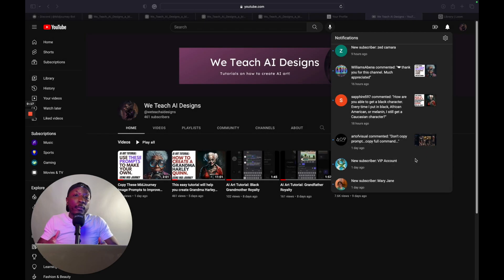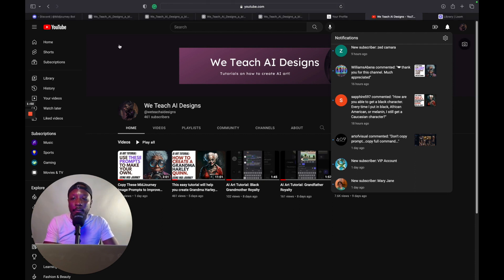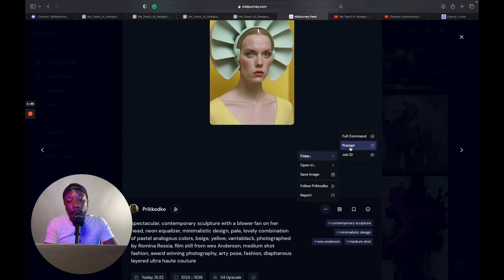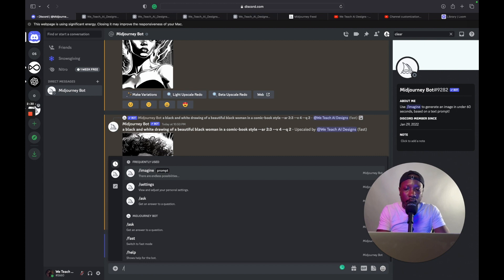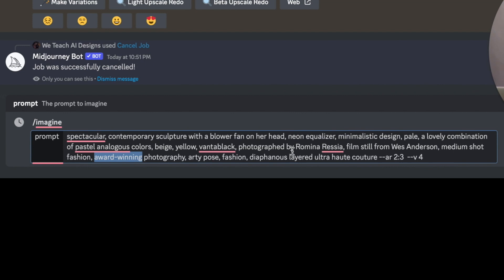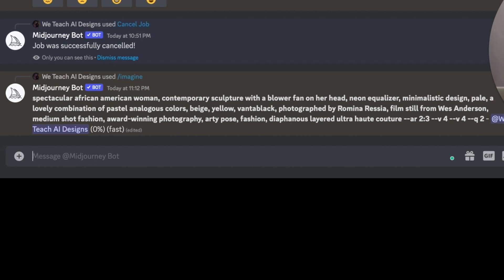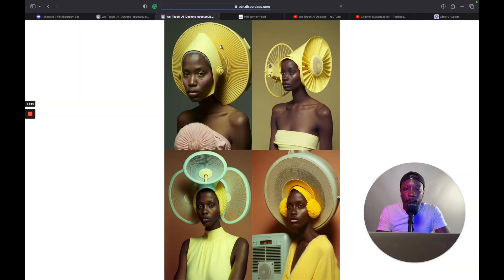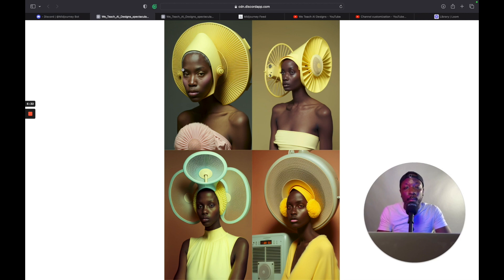Midjourney V4 Tutorial: Change the Ethnicity of Your Character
In this Midjourney V4 tutorial, you'll learn how to create  AI art

Midjourney V4 is a powerful tool that lets you create realistic 3D images of people and objects. In this tutorial, you'll learn how to use Midjourney V4 to create photorealistic AI art. By the end, you'll be able to create incredible images of people and objects that look like they were taken right off the screen!

My name on Midjourney: We Teach AI Designs #5660

Wireless mics: @rodemic
Macbook Pro @Apple
Youtube Thumbnail made in Canva